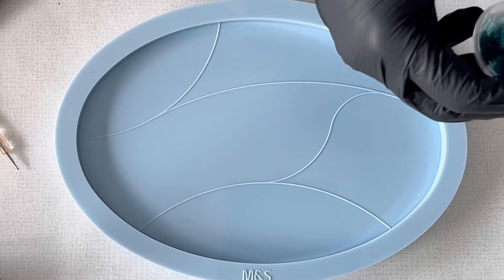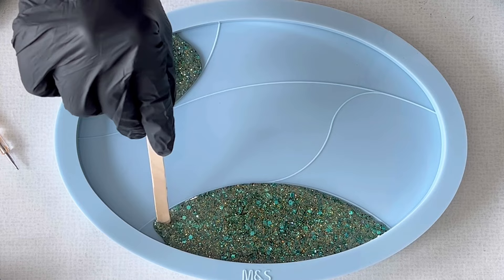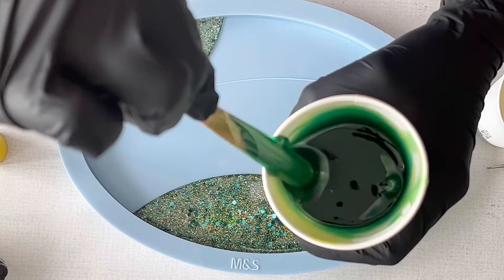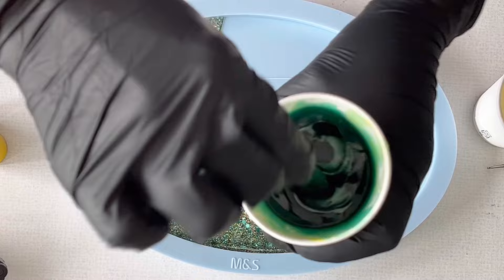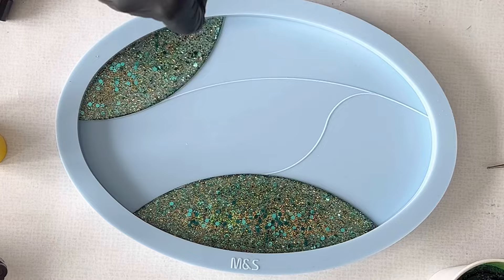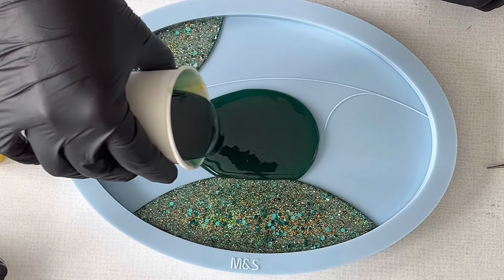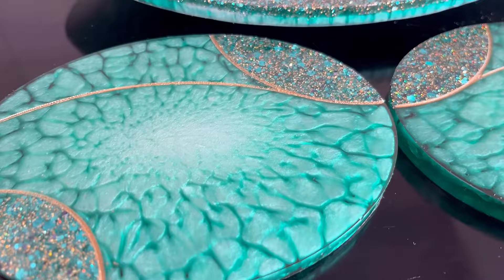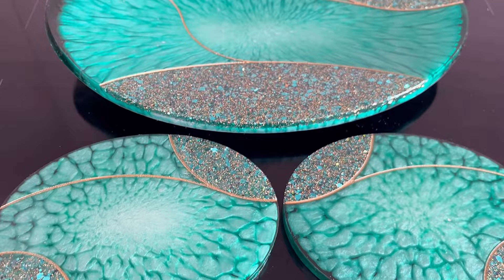#395 EN: Easy and Beautiful Crackle Effect Oval Bowl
I used the L size Oval Tray Mold Graceful Lines from MoldsandShapes.

Further I have used Ultracast Resin, Pigment Drops* and Mica from Resin-Kunst.de (Etter Art):
*Pigment Drops available from mid October 2023

Glitter: Laura's Art Corner